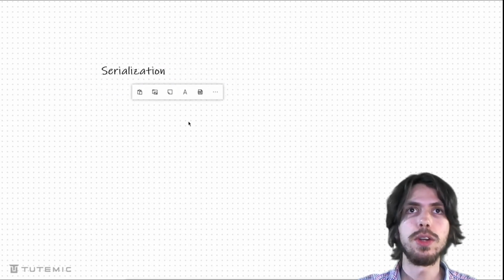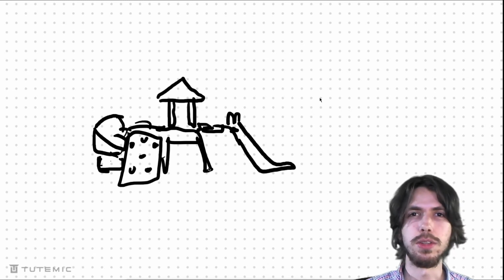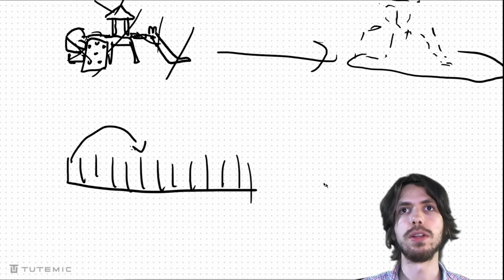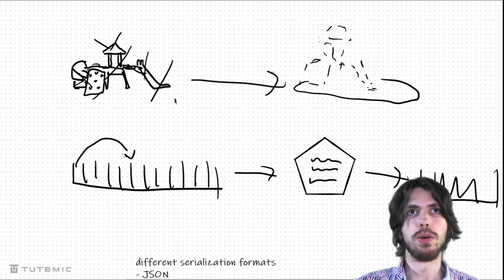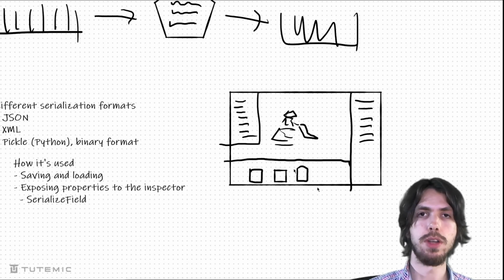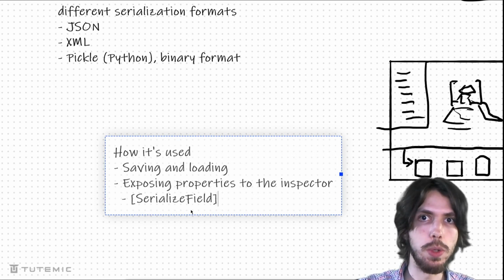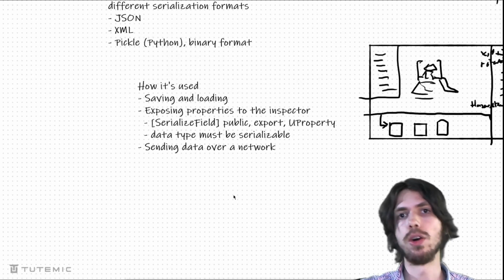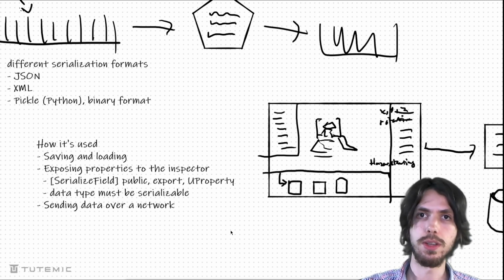Serialization in simple terms - game programming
Let's unconfuse the concept of serialization in game development, applying to any game engine - Unity, Godot, Unreal, etc.

Timestamps
Intro: (0:00)
What serialization is NOT: (0:40)
Understanding serialization through an example: (2:09)
Deserialization and serialization in computing: (4:42)
Different serialization formats: (7:51)
When serialization is used, starting with saving and loading: (9:27)
Scenes and exposing properties of objects: (12:01)
Sending data over a network: (20:25)
Conclusion and sign off: (24:34)